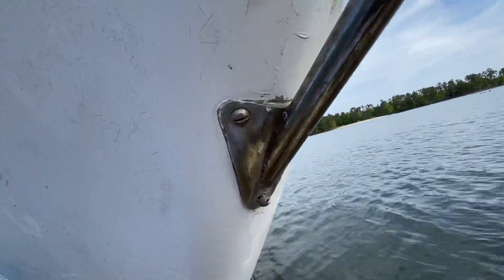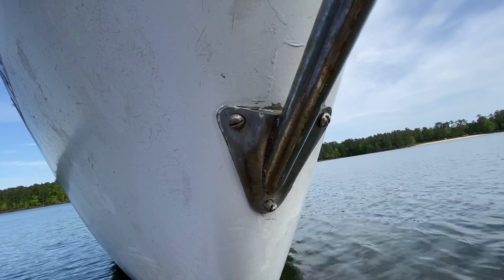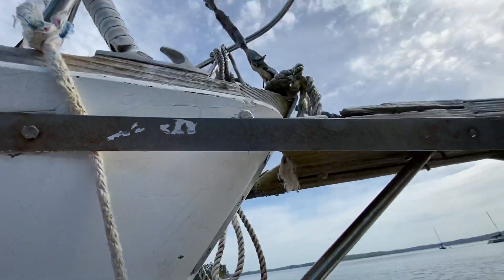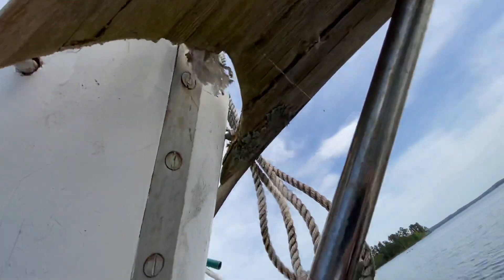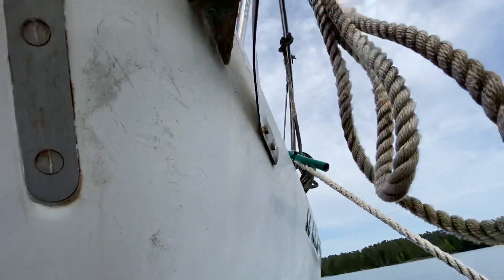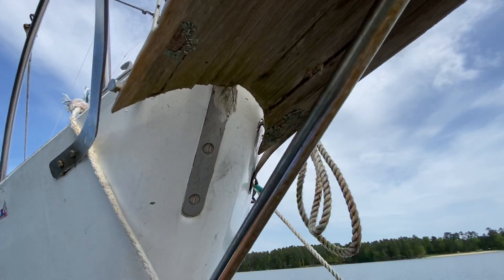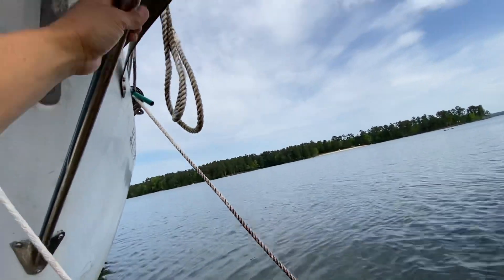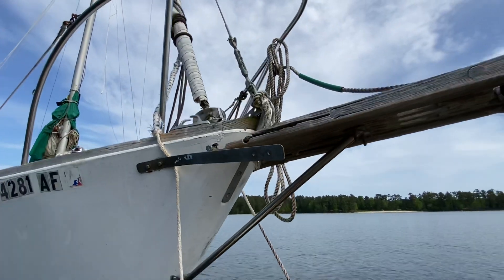Anchor thingy needs fixing.